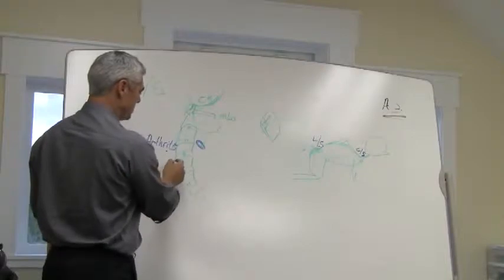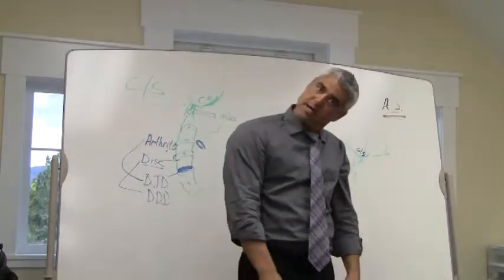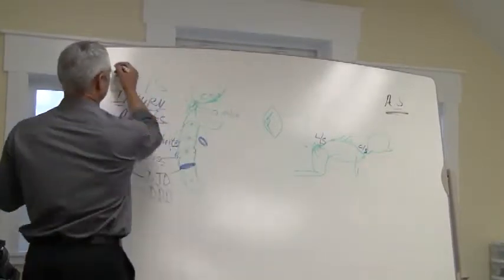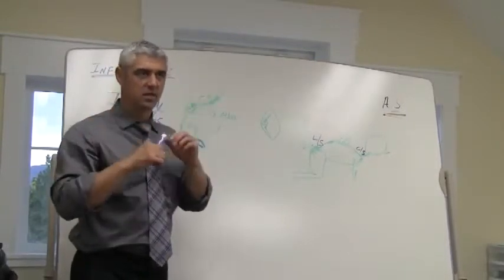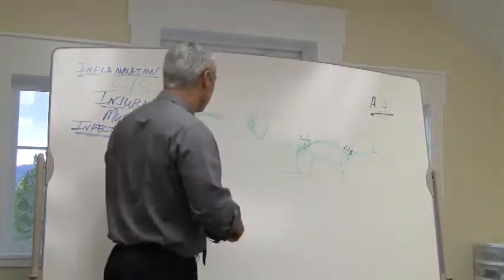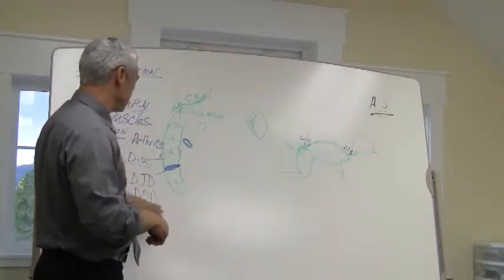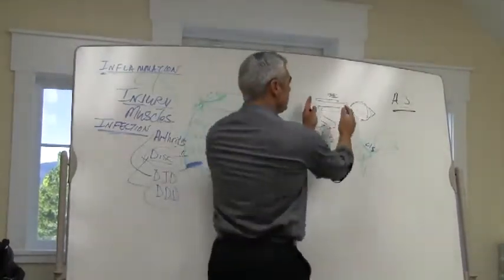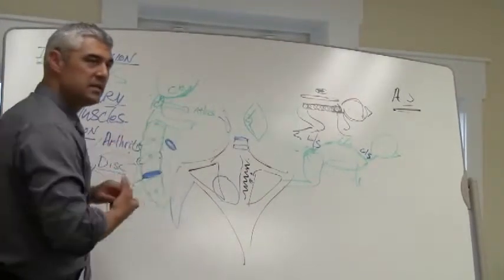NECK PART 2